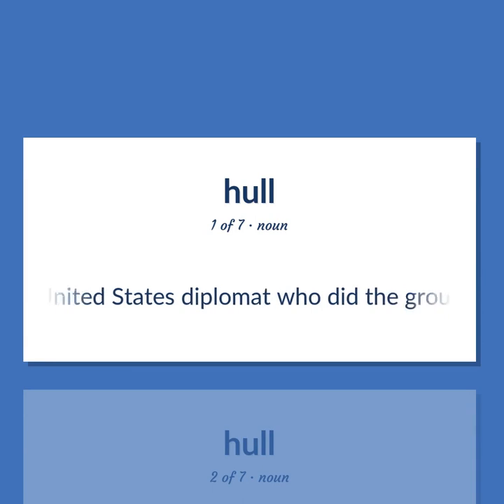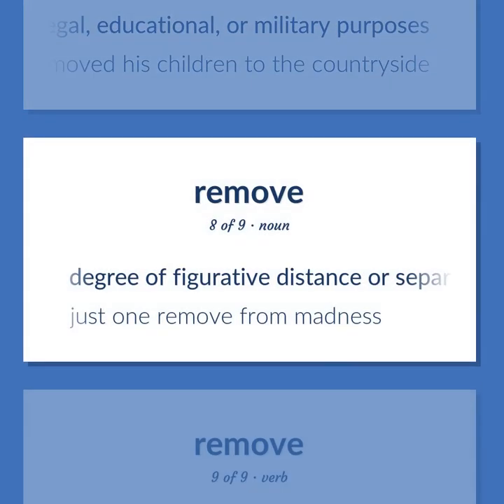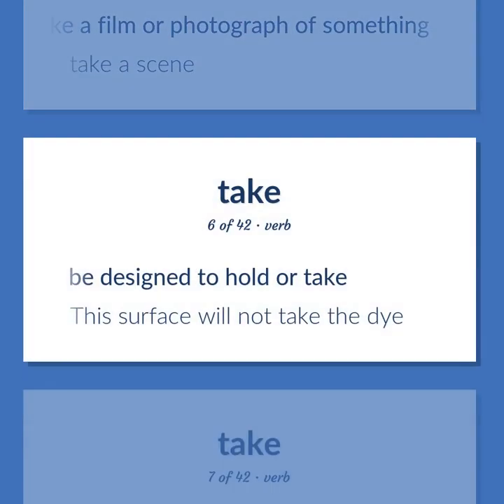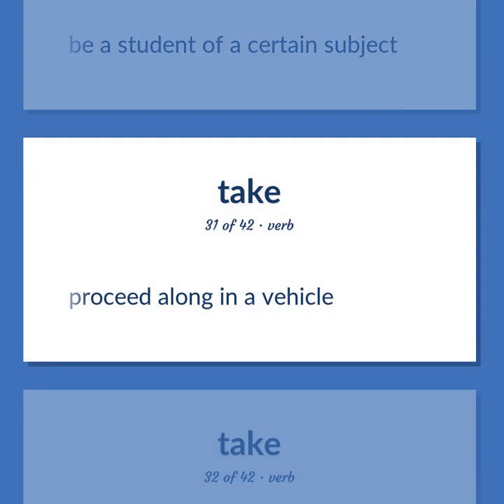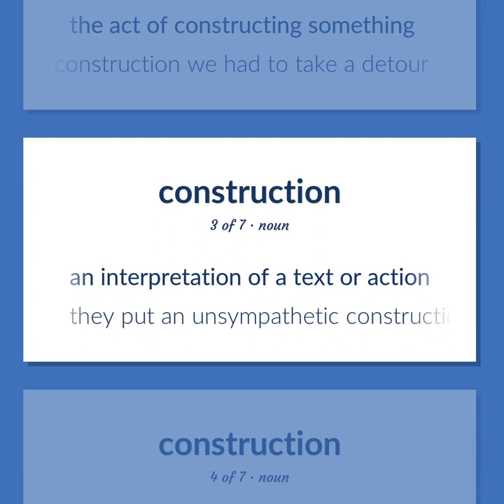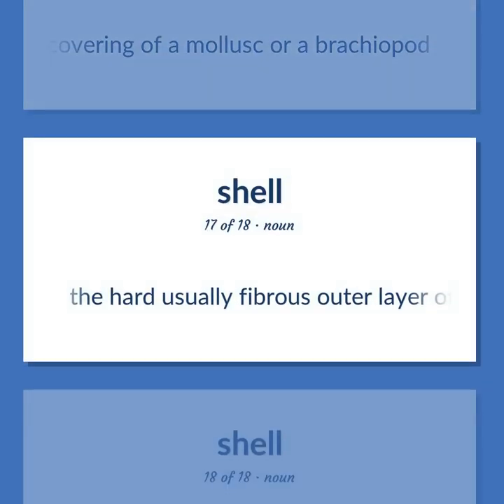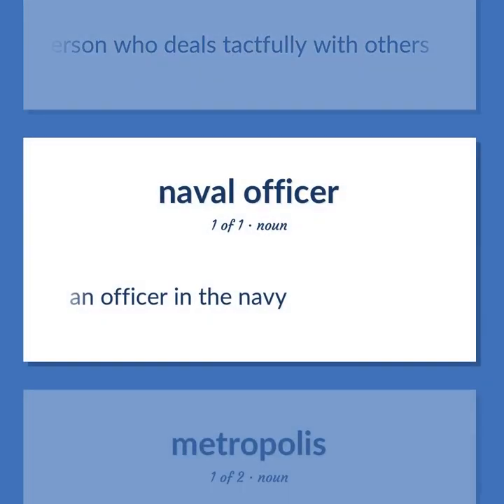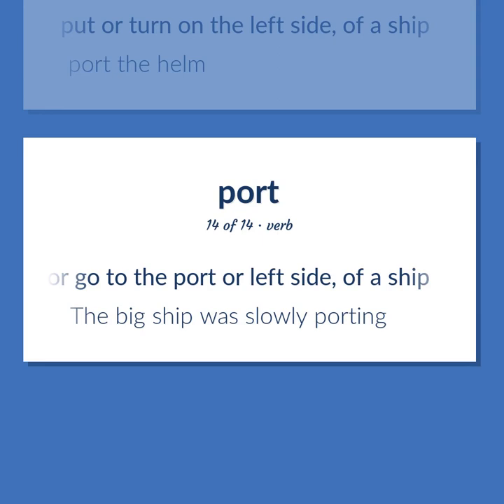Hull - 160 English Vocabulary Flashcards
HULL meaning. Following our free educational materials, you learn English in a great way with ease and efficiency.